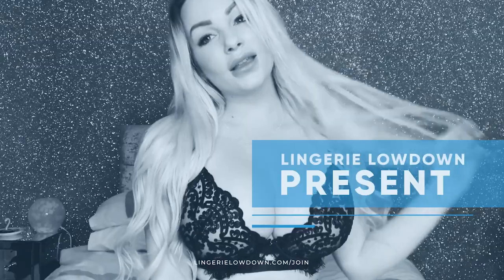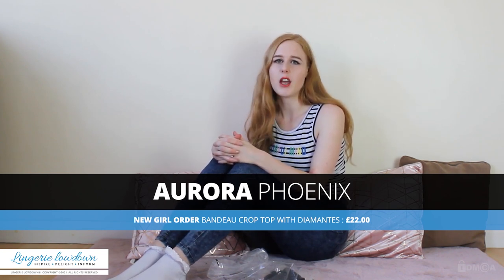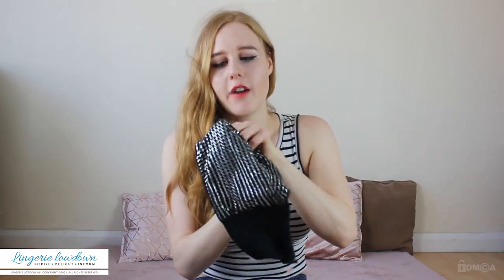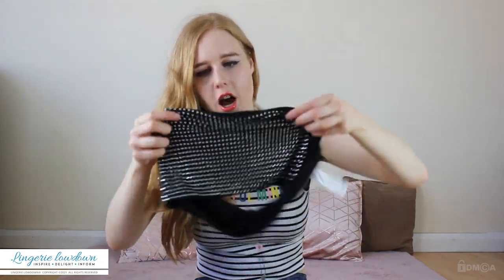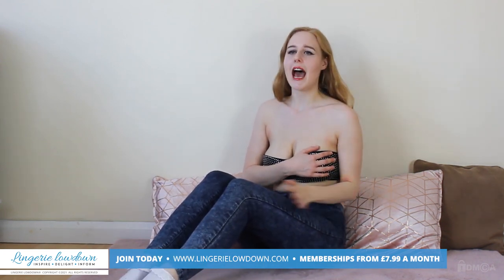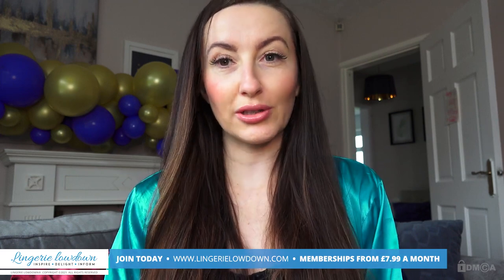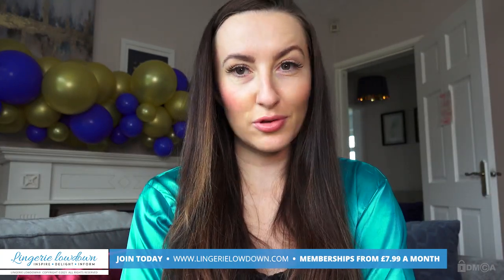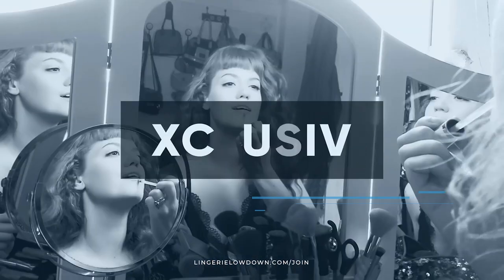Aurora Phoenix : New Girl Order bandeau crop top with diamantes [PREVIEW]